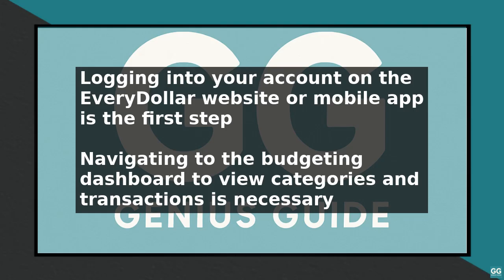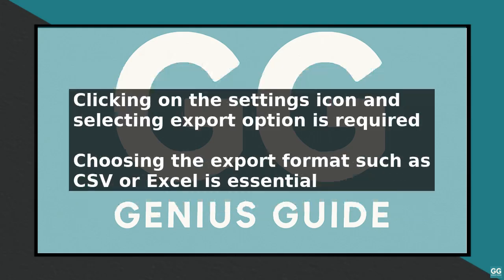How To Export EveryDollar Budgeting (2025)